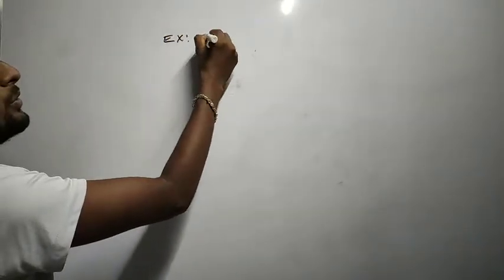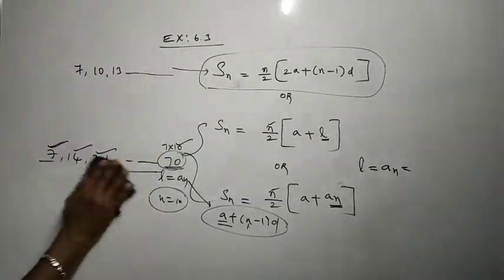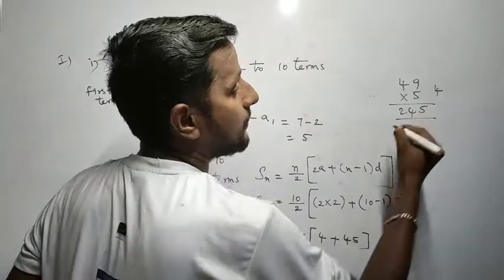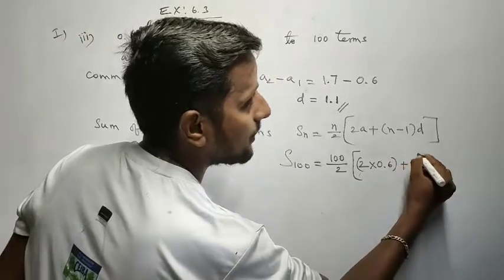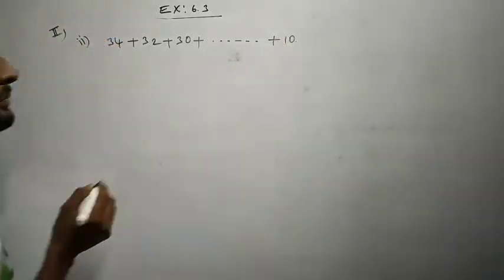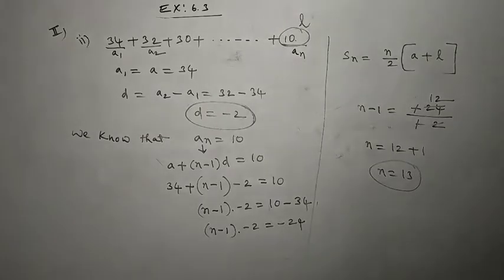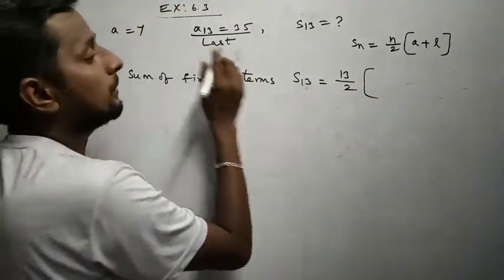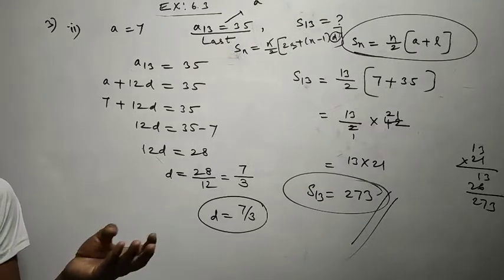Progressions Ex:6.3 upto 3rd bit